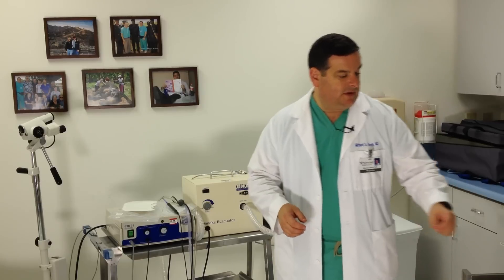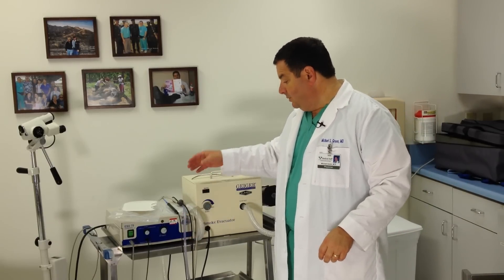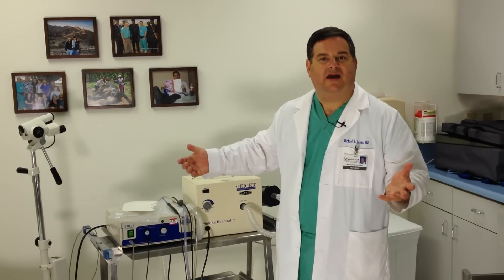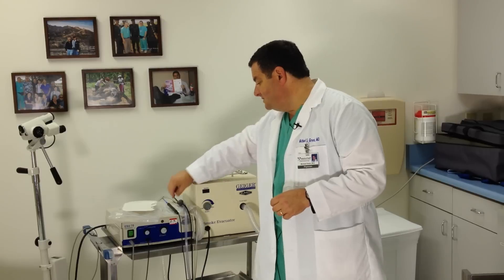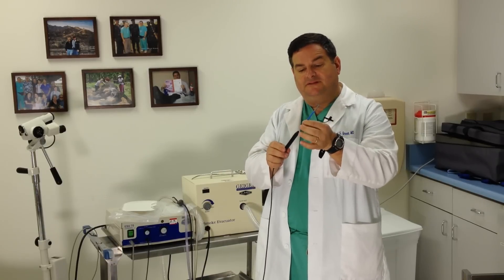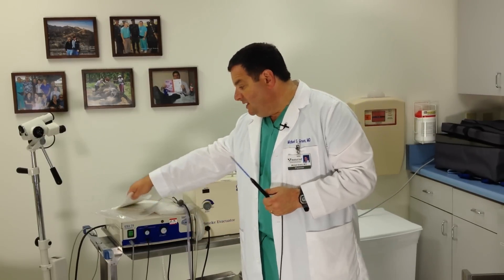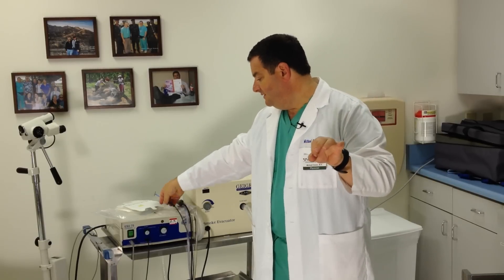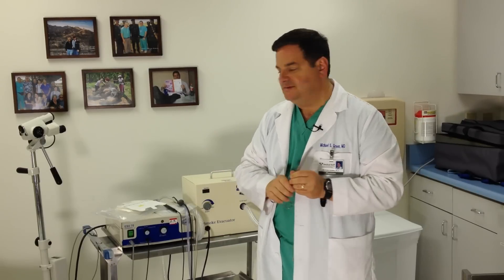LEEP Cone Biopsy (Gynecology - Pap Smear)